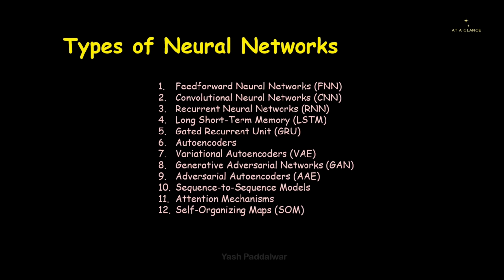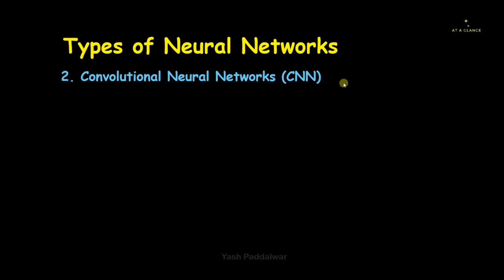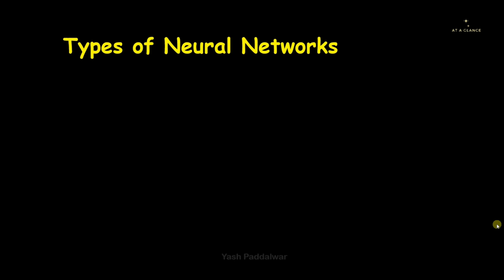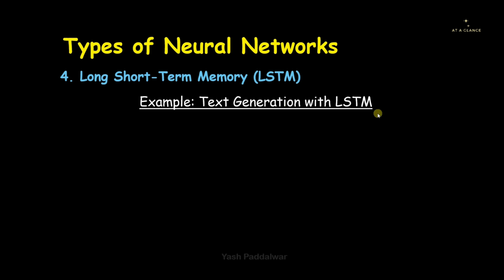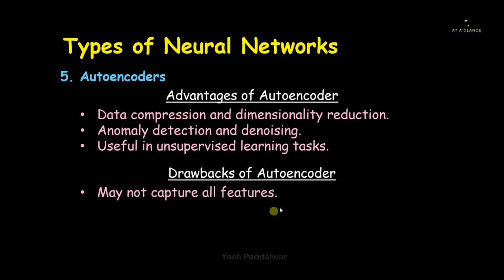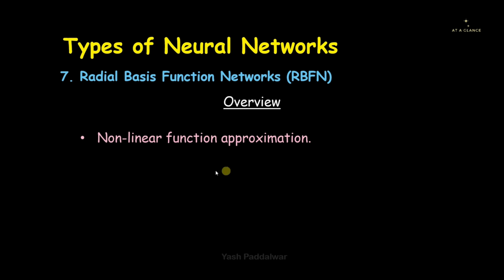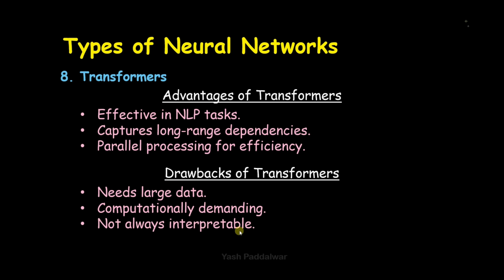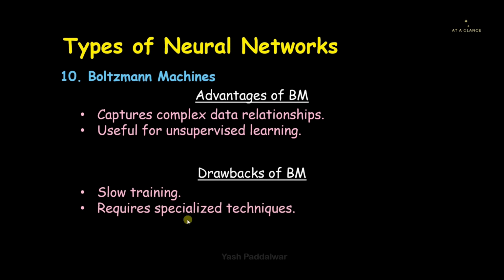Types of Neural Networks | FNN, ANN, RNN, LSTM, Autoencoder, GAN, RBFN, Transformer, SOM, BM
🧠 Dive into the captivating world of neural networks with our comprehensive video! 🎥 Join us as we unravel the mysteries behind 10 different types of neural networks, demystifying their functionalities, showcasing real-world examples, and exploring their pros and cons. Whether you're a beginner seeking to grasp the fundamentals or an AI enthusiast aiming to broaden your knowledge, this video is your gateway to the neural realm.

🔍 Types of Neural Networks Covered:

1. Feedforward Neural Networks (FNN)
2. Convolutional Neural Networks (CNN)
3. Recurrent Neural Networks (RNN)
4. Long Short-Term Memory (LSTM)
5. Autoencoders
6. Generative Adversarial Networks (GAN)
7. Radial Basis Function Networks (RBFN)
8. Transformers
9. Self-Organizing Maps (SOM)
10. Boltzmann Machines

🚀 Our expert explanations are complemented by immersive examples that showcase the practical applications of each neural network type. Discover how CNNs revolutionize image analysis, how LSTMs conquer sequence prediction, and how GANs craft astonishingly authentic art. Not only will you understand the power of these networks, but you'll also learn about their limitations and potential challenges.

📈 Elevate your neural network journey with us! Whether you're interested in machine learning, artificial intelligence, or simply expanding your tech horizons, this video is tailor-made for you.